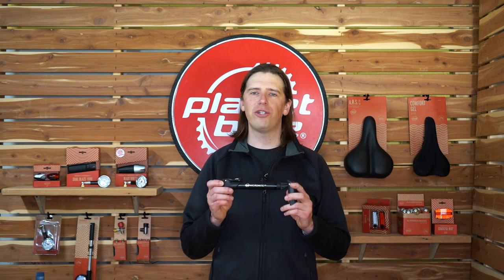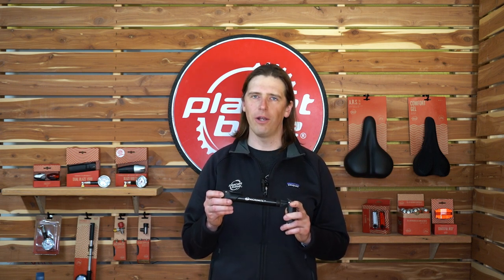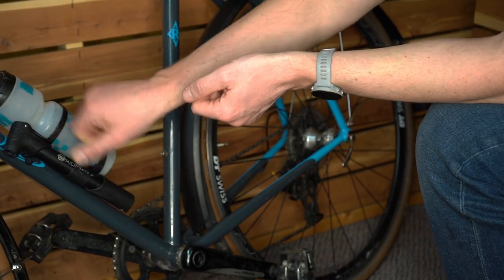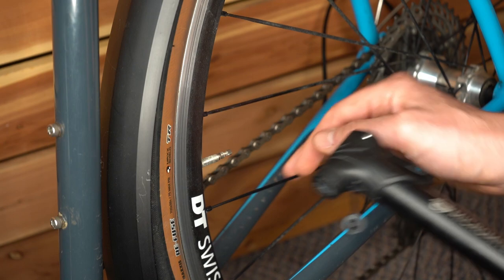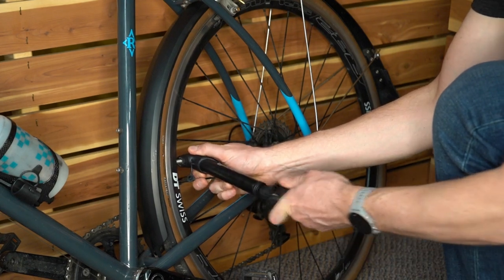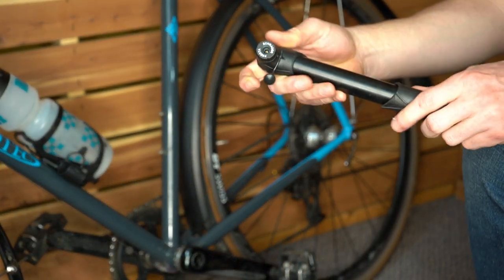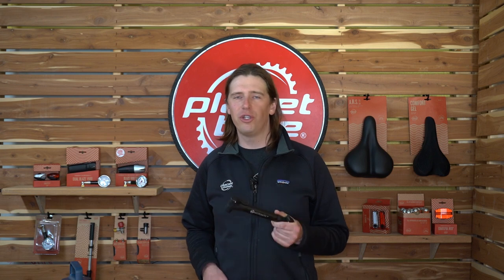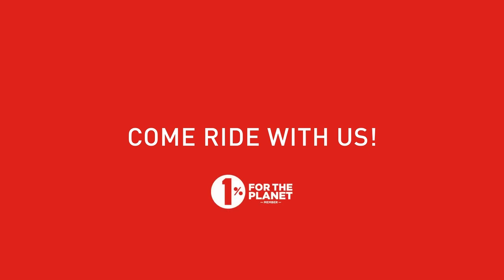MicroMite 2.0 Mini Bike Pump Product Video - 1040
Planet Bike's Micromite 2.0 is compact, rugged and lightweight. The autohead and telescoping dual stage barrel make quick work of road side repairs.